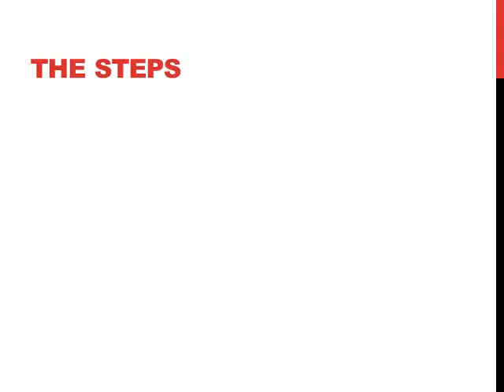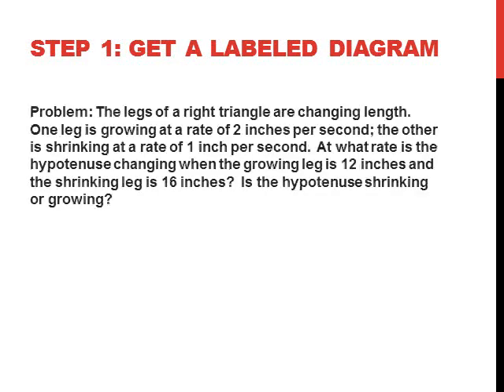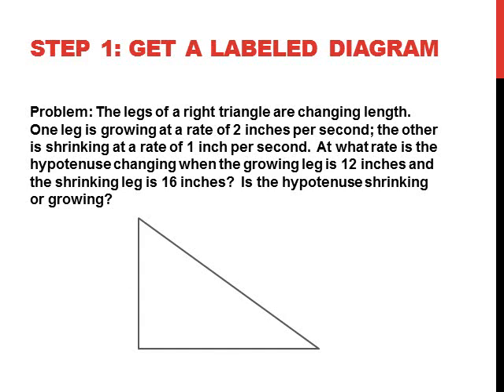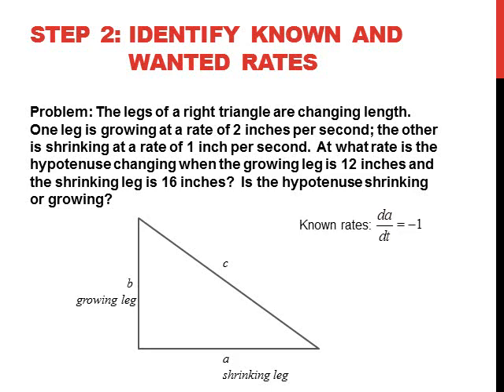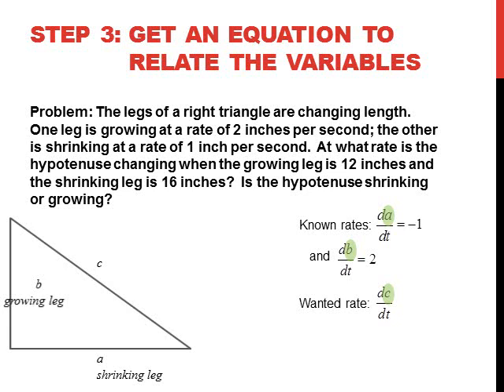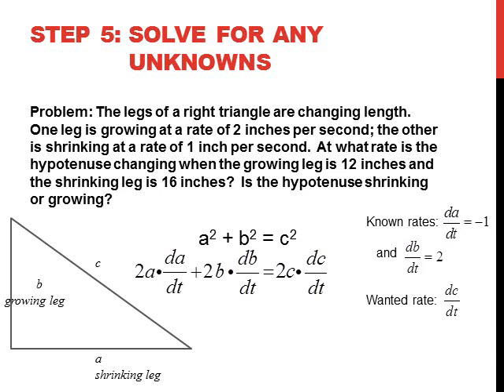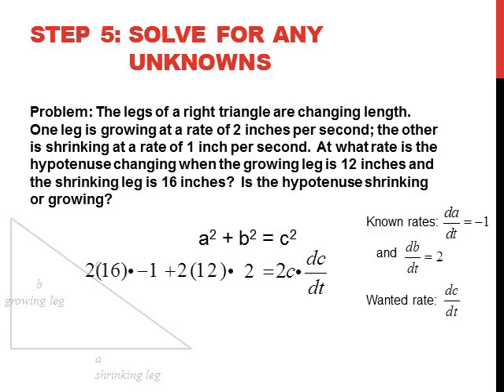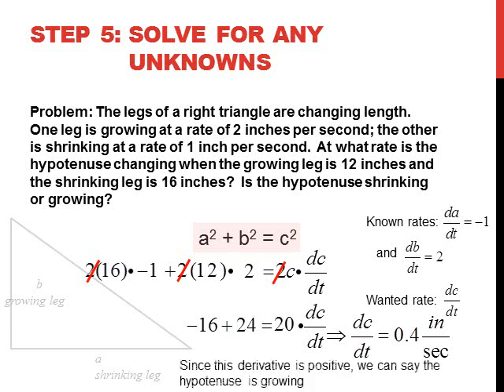Related Rates The basic idea